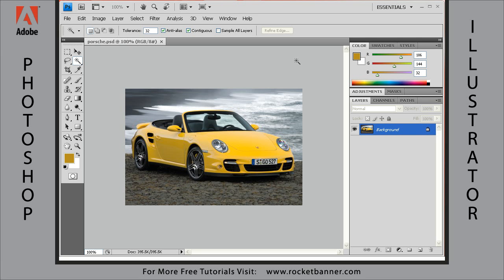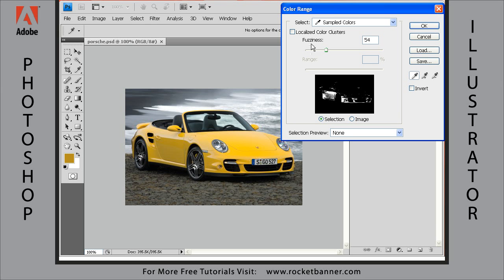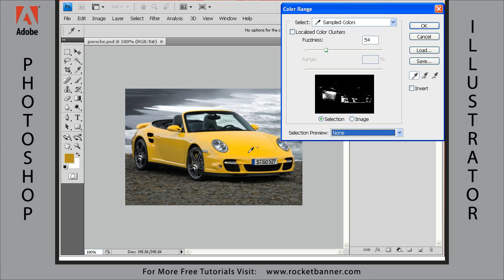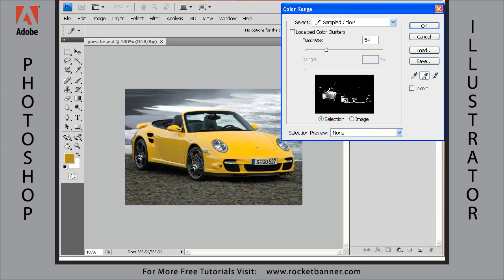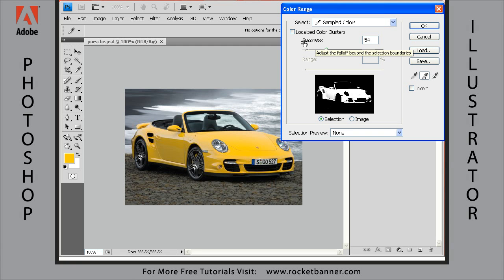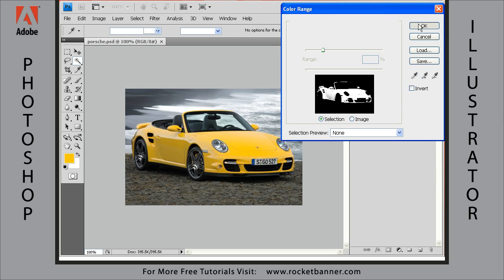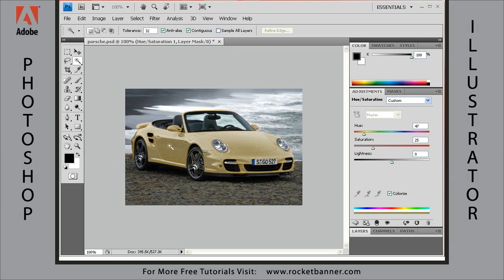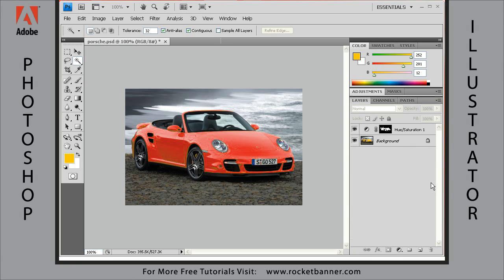Photoshop CS4 Tutorial - Creating Selections - Part 9, Color Range Command - 1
In this episode on creating selection outlines in Adobe Photoshop CS4 we learn the proper use of the Color Range Command.  Part 1 of a 2 part lesson. This tutorial courtesy of rocketbanner.com